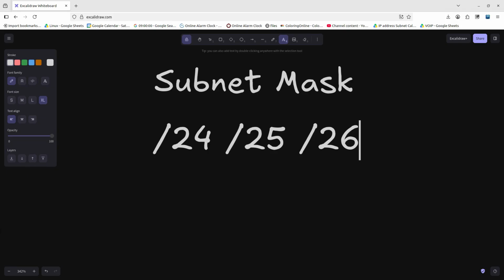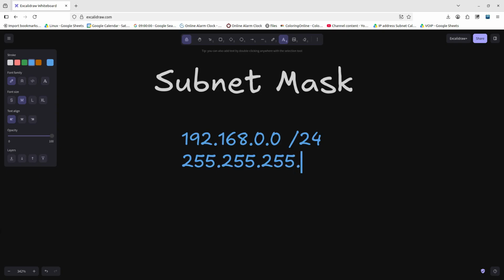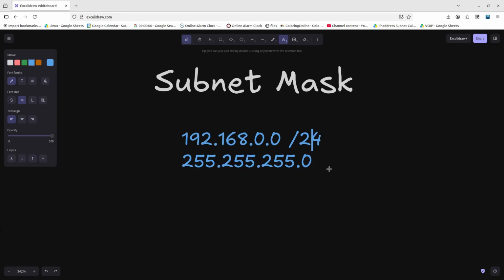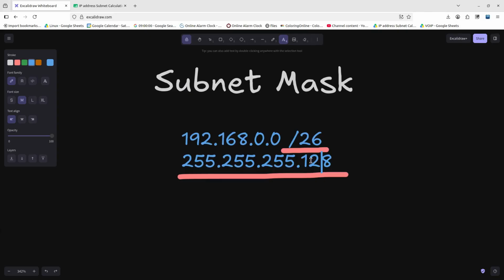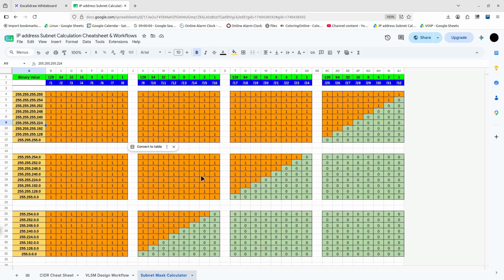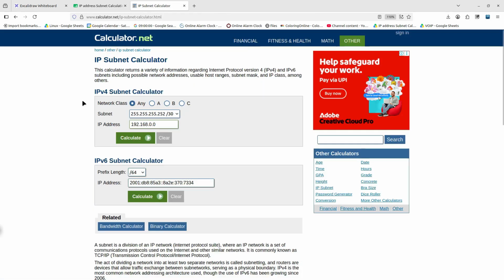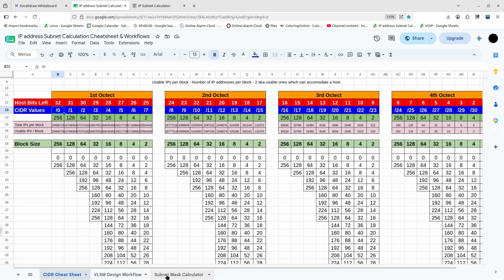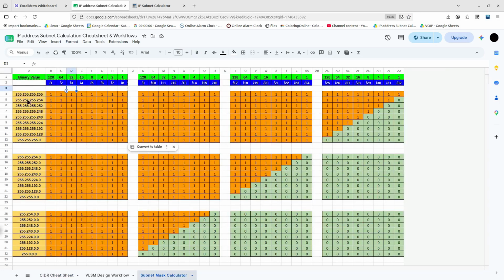#18 Introduction to Subnet Mask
Throughout this series, we've been using CIDR notation such as /24, /25, and /26 to design and IPv4 networks.
But you will also come across numbers like 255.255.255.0 instead. They are called subnet mask.

So what exactly is a subnet mask?
Is it different from CIDR notation?
Or are they simply two different ways of representing the same network boundary?

In this video, we'll answer those questions from first principles by understanding:

- What is a Subnet Mask?
- CIDR vs Subnet Masks
- How Subnet Masks are derived from CIDR notation
- Reading and calculating common subnet masks

By the end of this video, you'll understand that subnet masks aren't a completely new concept. They're simply another way of representing the same network boundary you've already learned through CIDR notation.
This video is part of the First Principles networking series, where every networking concept is explained from the ground up using practical examples instead of memorization.